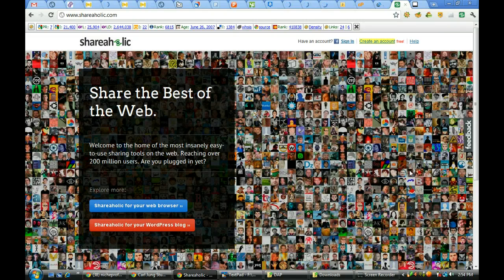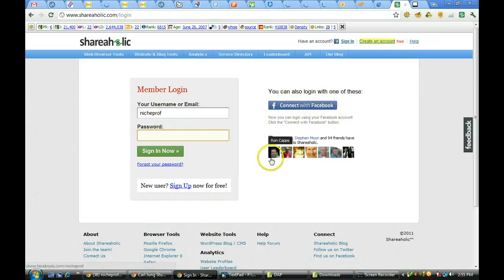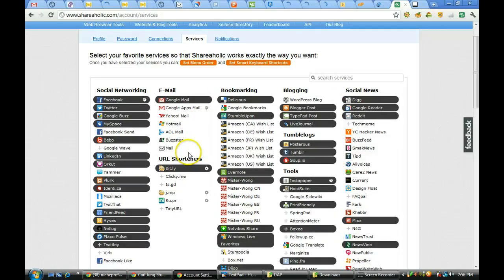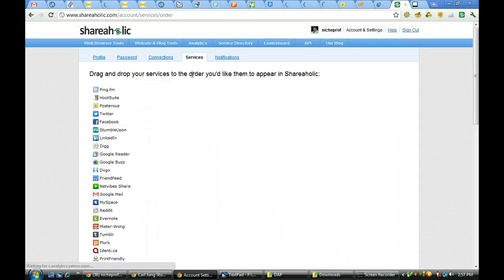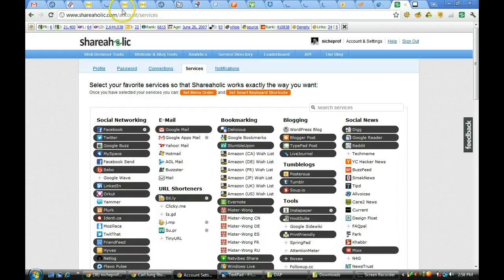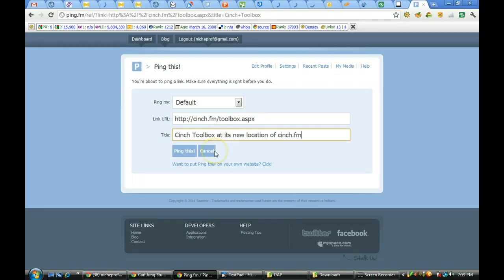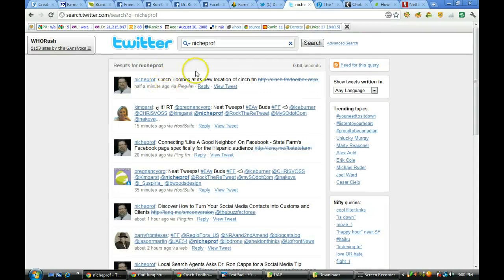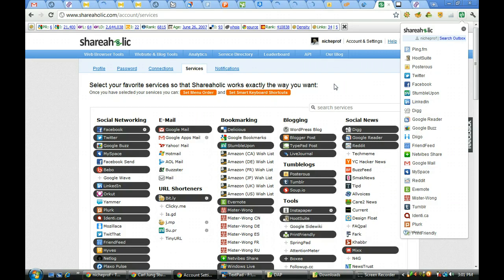Shareaholic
A brief video showing you how to use Shareholic for your social bookmarking and sharing needs on any website, I currently use Shareaholic with both Chrome and Firefox.